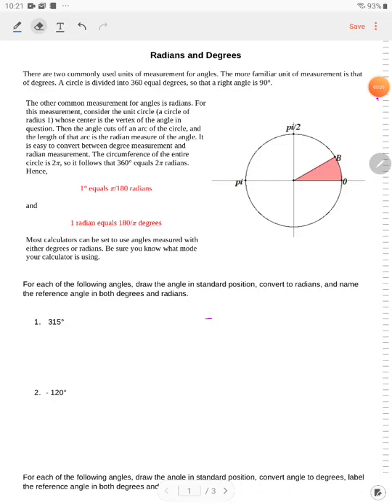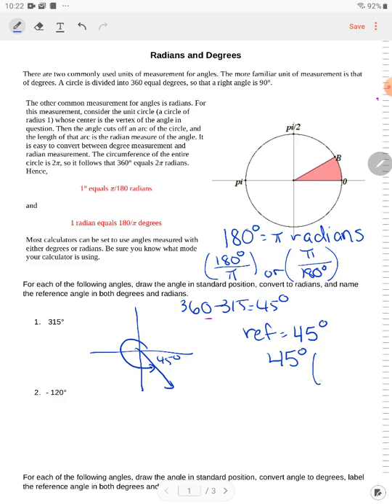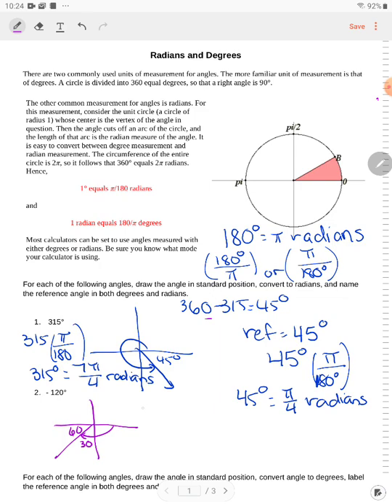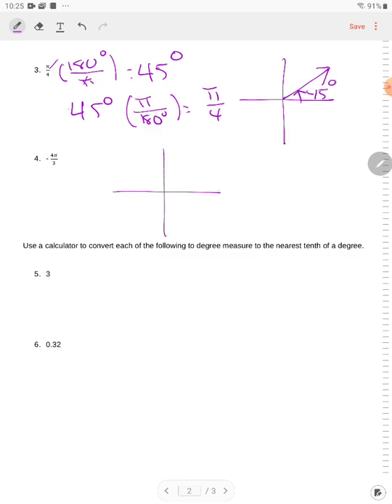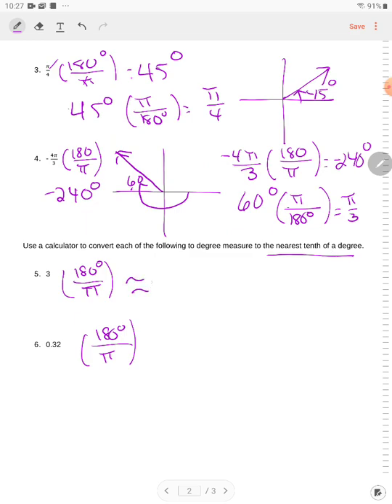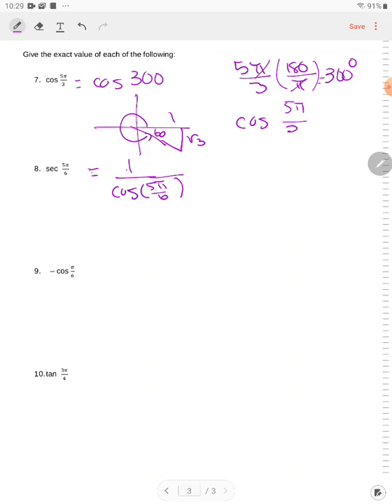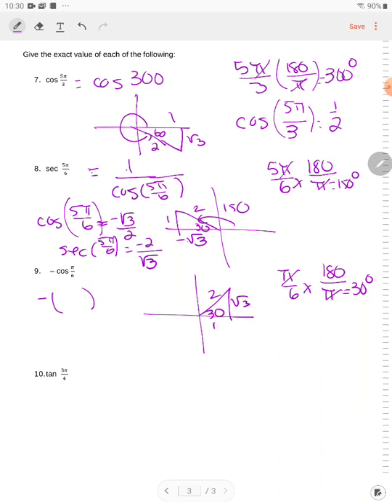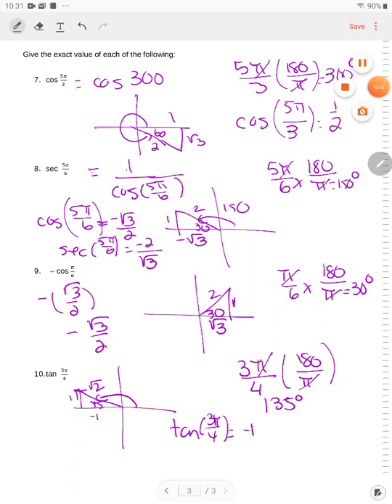Trigonometry: Radians and Degrees Review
Examples of converting degrees to radians and vice versa and finding trig function values when angle is written in radians.